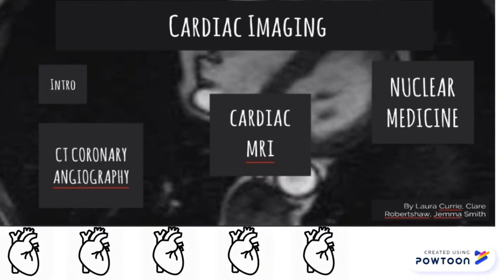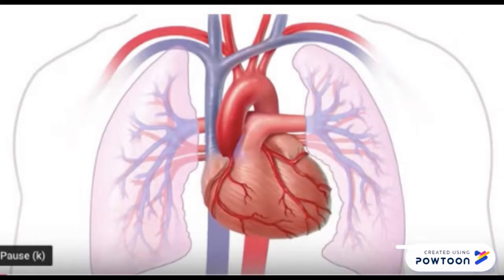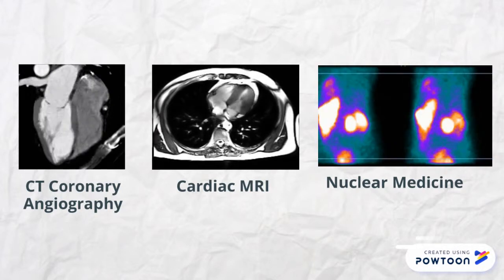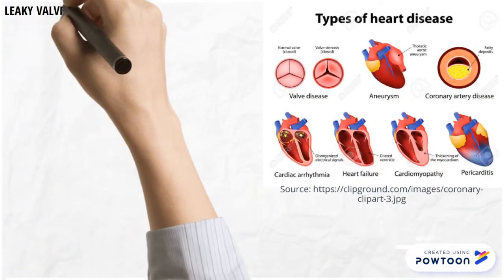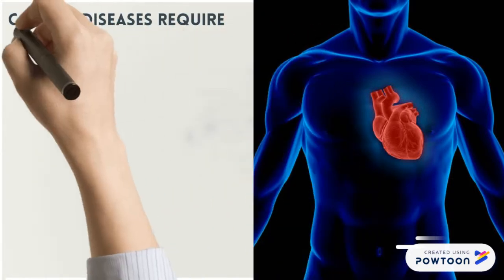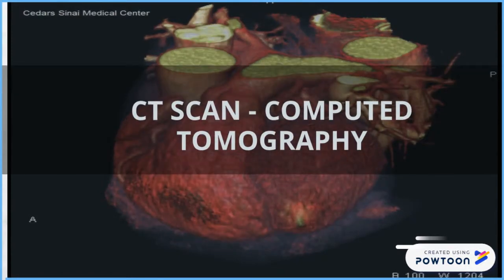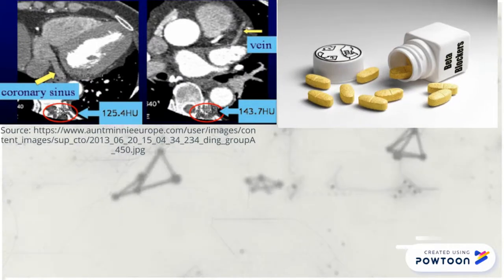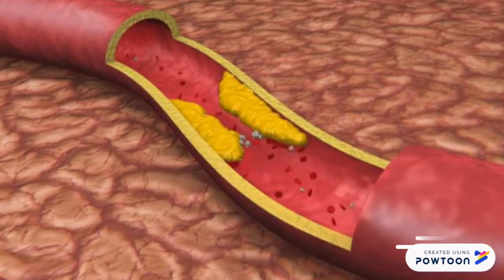medical imaging 1